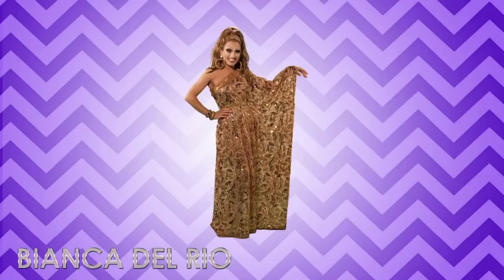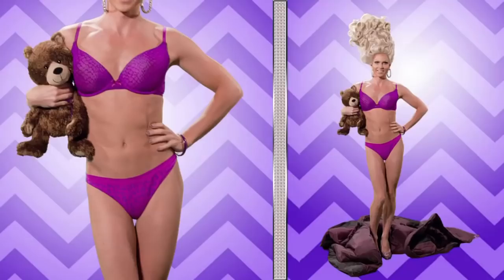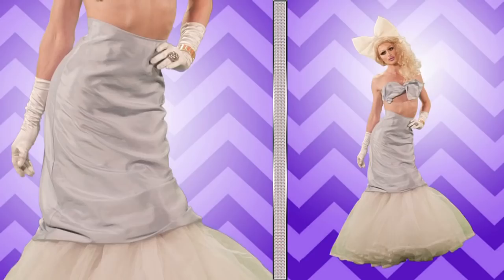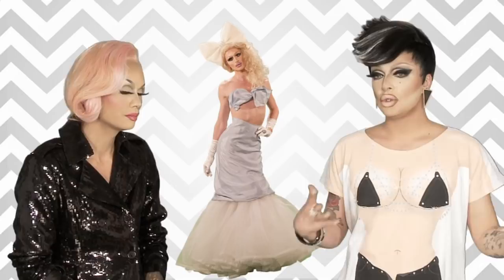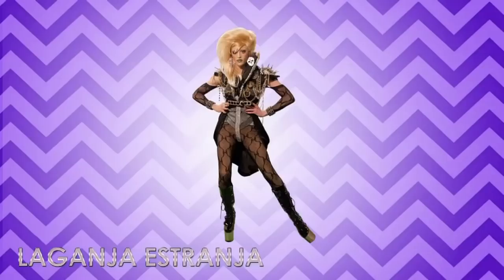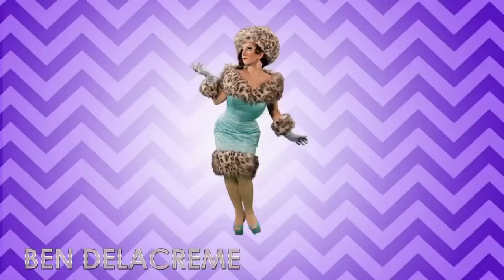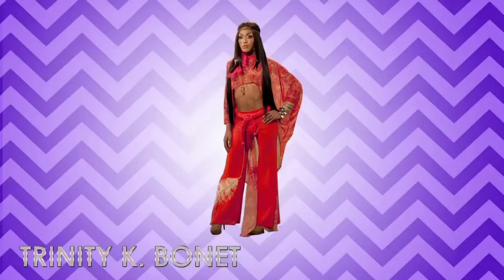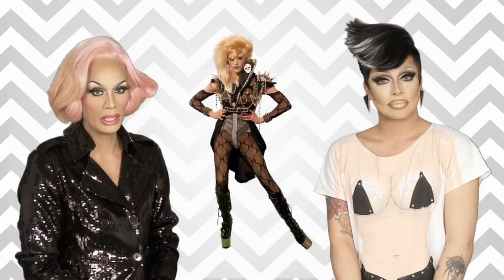RuPaul's Drag Race Fashion Photo RuView with Raja and Raven - Episode 6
Raja and Raven TOOT and BOOT the runway looks from episode six of RuPaul's Drag Race!

The two RuPaul's Drag Race alums critique the runway looks from this week's episode of RuPaul's Drag Race. Will they TOOT or BOOT your favorite Queen's outfit? Watch now and find out!

Producers:
Adam Asea
Blake Jacobs
Thairin Smothers
Pete Williams

Who is World of Wonder?

World of Wonder, the producers of RuPaul's Drag Race, Million Dollar Listing, and I Am Britney Jean, brings you, Alyssa's Secret, RuPaul Drives, James St James' Transformations, Ring My Bell, and so much more.